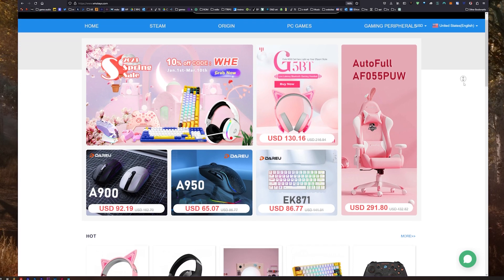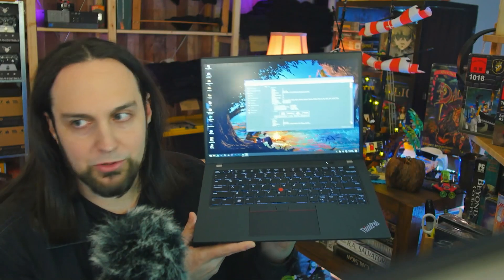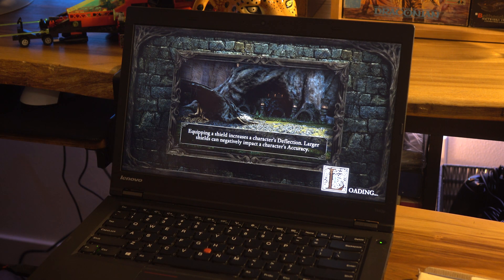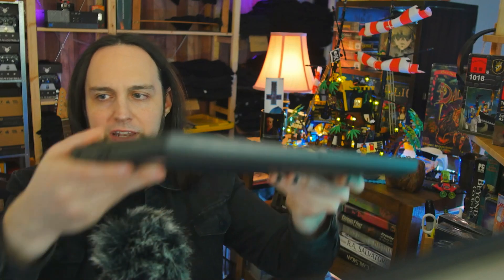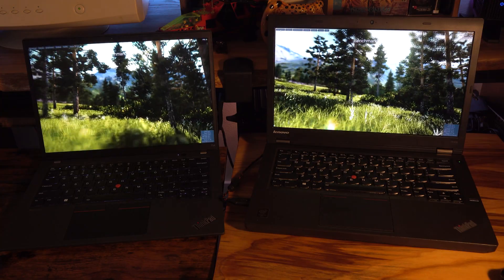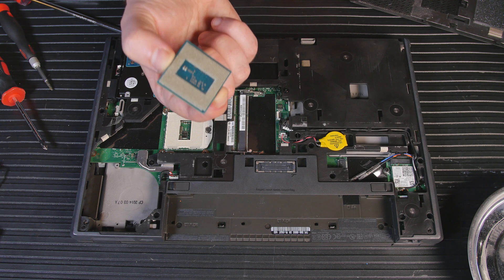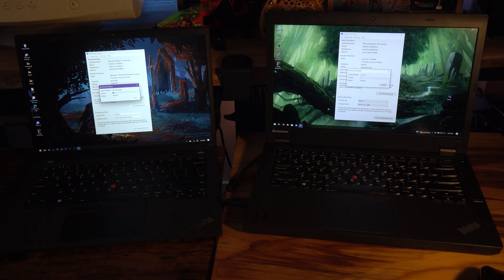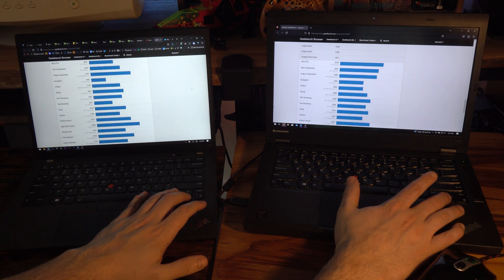Lenovo Thinkpad T14 VS My Old T440p: Was it Worth It? A Melancholic Upgrade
Whokeys 25% code：TS25

Last week I asked if the Lenovo Thinkpad T440p was still a good laptop? it is good for the money, but does it compare to the more expensive Thinkpads? Not really... however, there are still reasons why it is better and many of you could opt for it rather than dropping 3x as much money on a fancy new laptop. Let's talk about the differences in my new Thinkpad T14 compared to the ten-year-old T440p.
The original upgrade guide:
Here's the upgrade parts for the Lenovo T440p:

Lenovo T440p on Ebay

1080p IPS Screen

Intel i7 4910MQ CPU

Transcend 512GB Sata M.2

Kingston ValuRAM

Synaptics Touchpad

HDD/SSD Drive Enclosure (optical bay replacement)

Torx Screwdriver Set (you need this)

Lenovo Backlit Keyboard

Lenovo T440p CPU cooling fan upgrade